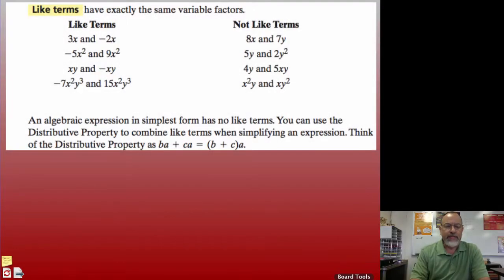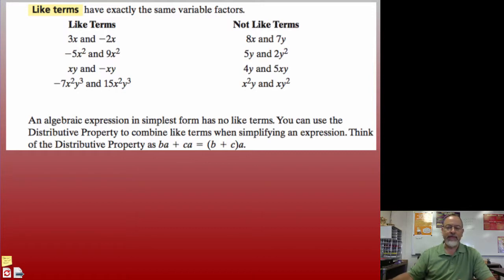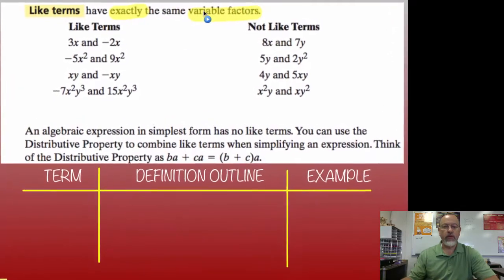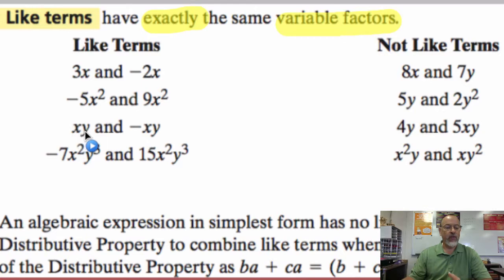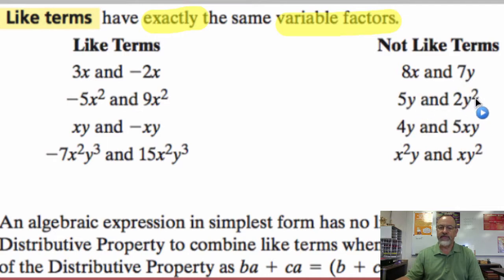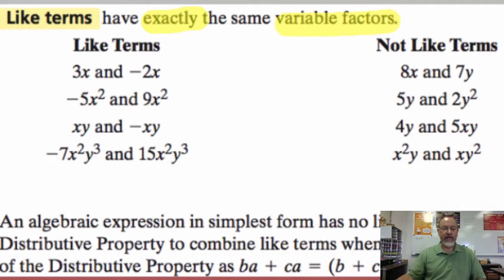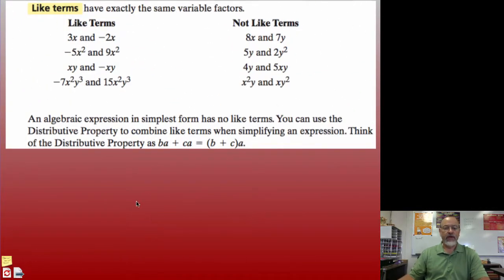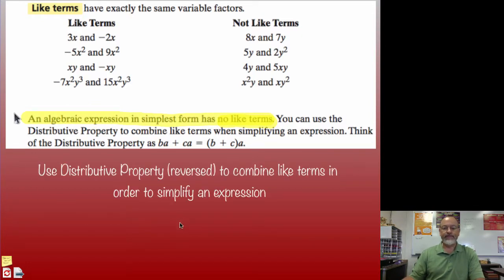A15E Identifying Like Terms